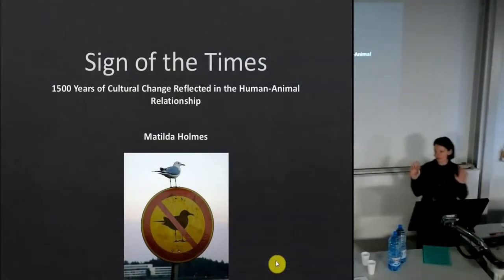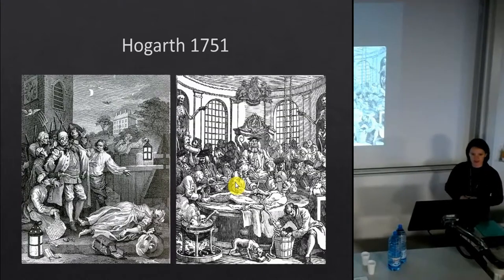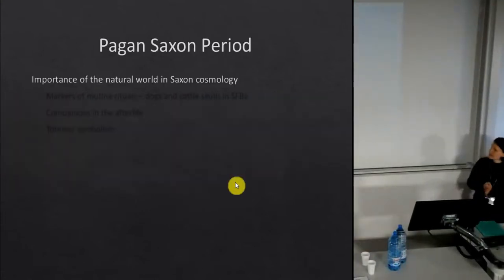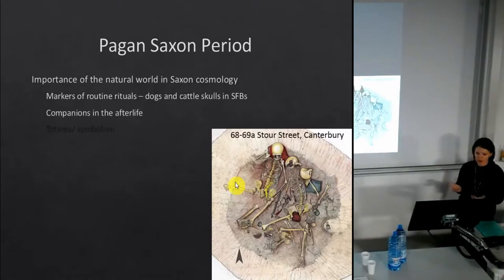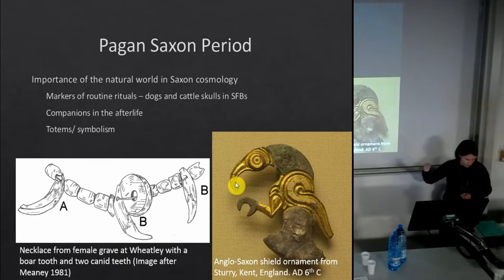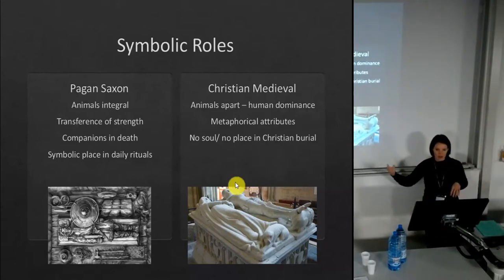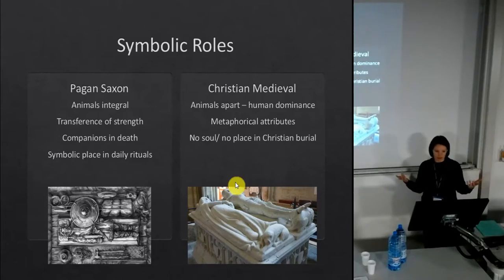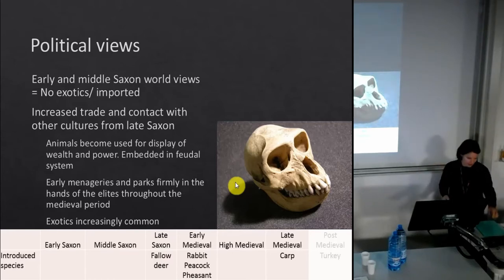Sign of the Times – 1500 Years of Cultural Change Reflected in the Human-Animal Relationship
The use of animals as providers of food and raw materials is ubiquitous, and the most common interpretation of zooarchaeological analysis, but animals have roles in human society that do not show up so easily in the archaeological record. This presentation will consider how a long-time perspective from the post-Roman period to present-day can illuminate how attitudes towards animals have changed as social and cultural worldviews have altered. From their use in ritual, science, entertainment, and as status symbols, how we treat animals reflects our own cultural outlook and attitudes towards each other. By considering zooarchaeological data alongside historical, artistic and ethnographic sources, the close relationships between society, animals and people, and how that has changed over time can be better understood.

Matty Holmes (UCL)